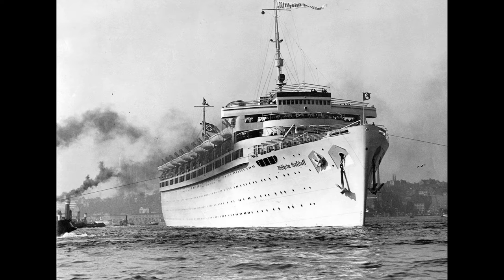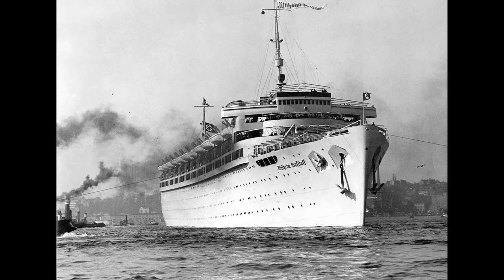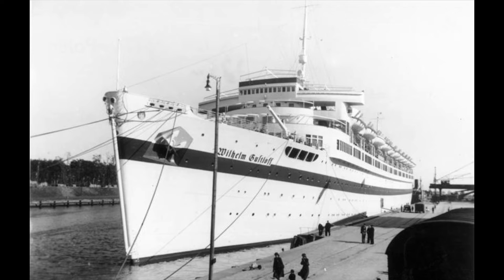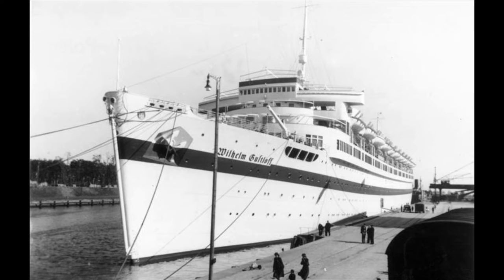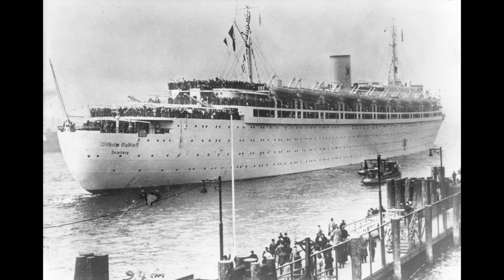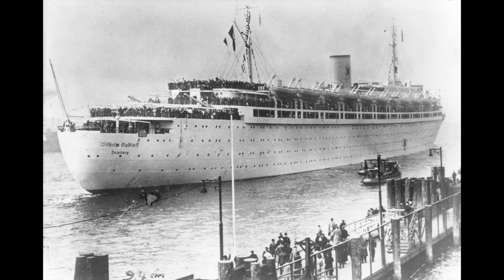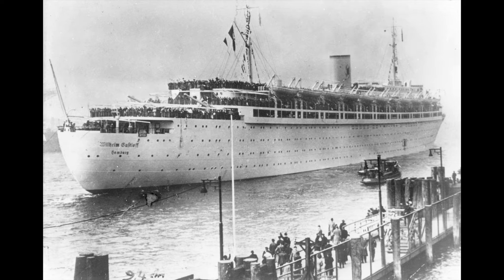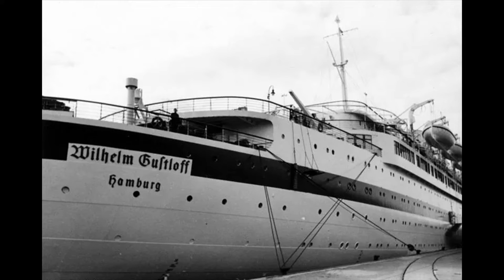The Sinking of MV Wilhelm Gustloff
Welcome to Speed Force Media! We love movies, games, and TV shows of all sorts. Our names are Derek and Elinor, and we would love to share our love of movies with you!

In today's video... Derek and Elinor look into the tragic sinking and devastating failed government evacuation surrounding MV Wilhelm Gustloff at the end of World War II.

Intro Song Sample: "On the Beautiful Blue Danube"

Outro Song Sample: "Box Chevy, Pt. 4" by Yelawolf
All copyright, licensing, and ownership belongs to Yelawolf and his associates - please give him some love!